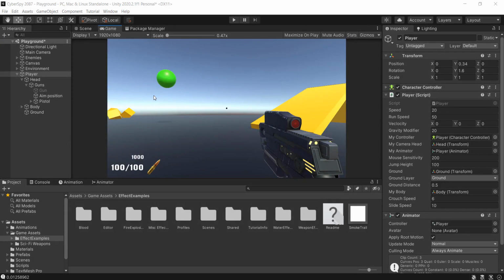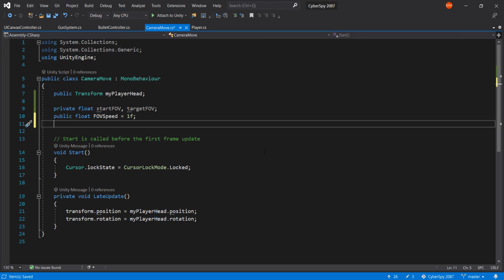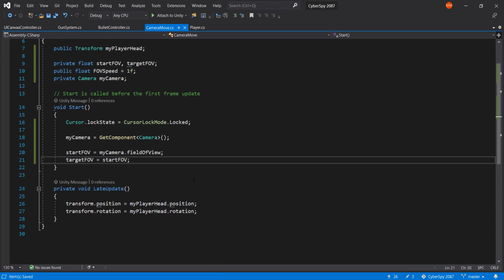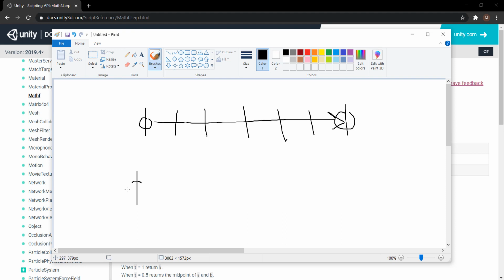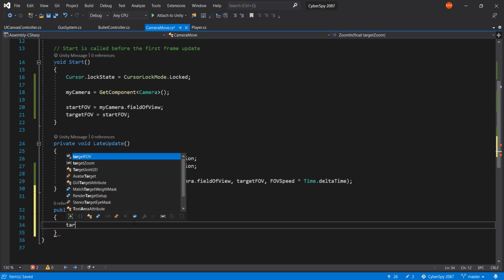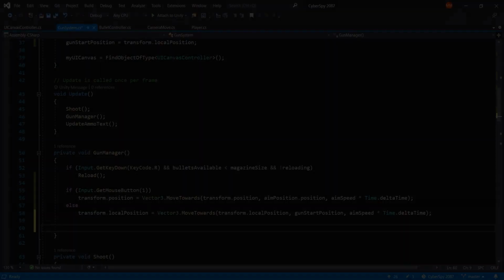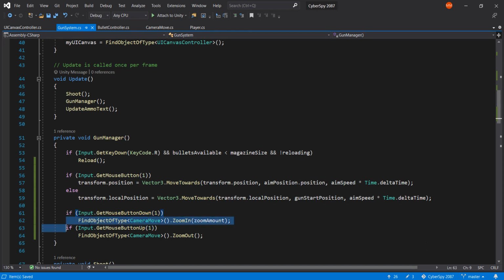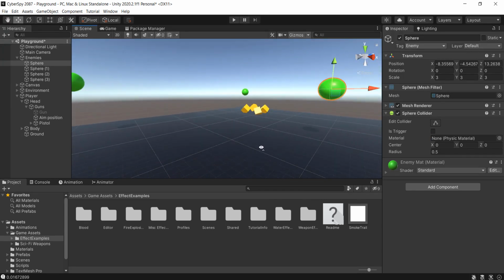484325 34 Zooming In With FOV Masterclass In C# Programing & Unity 3D Game Development First Per